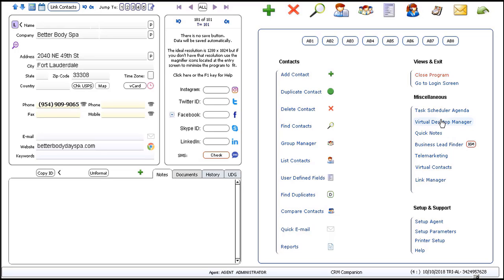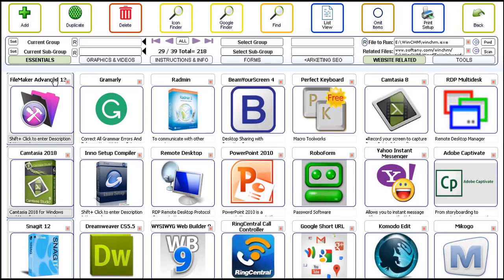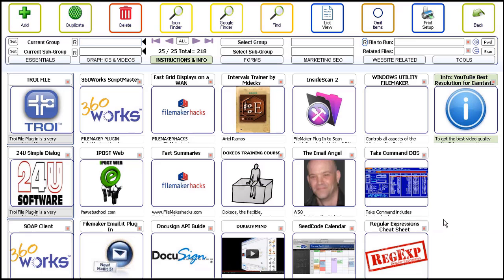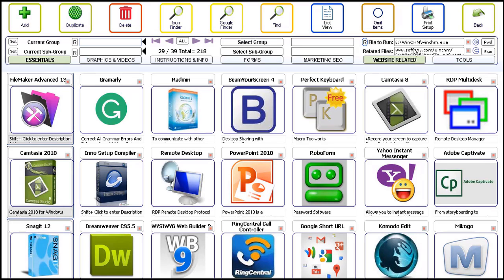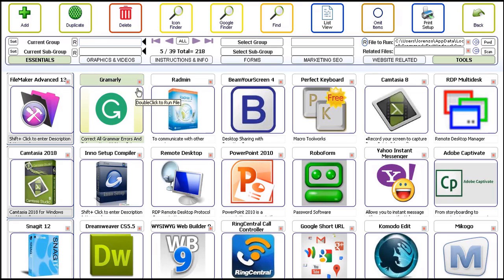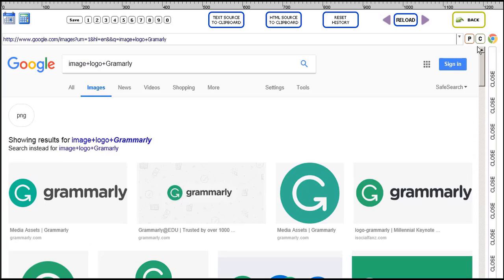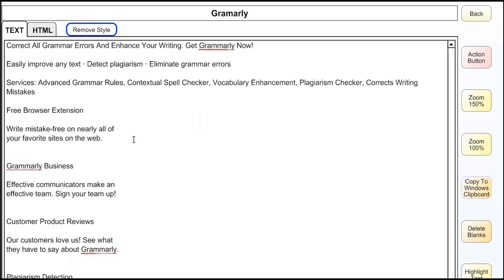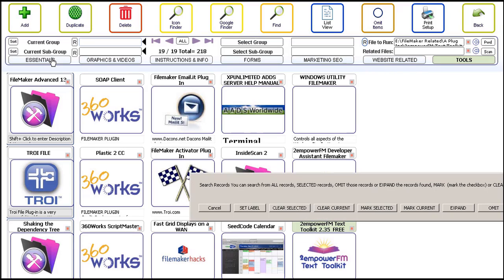Using the Virtual Desktop Manager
Using the Virtual Desktop Manager in CRM software